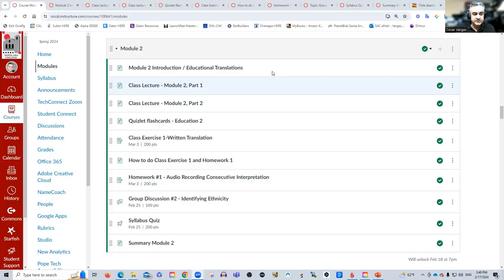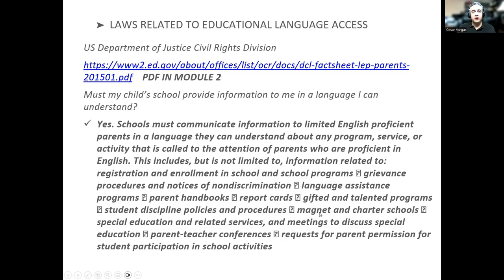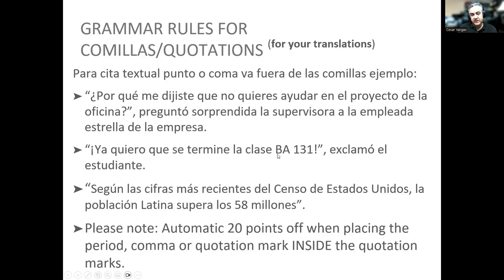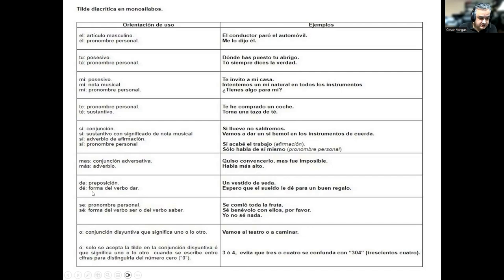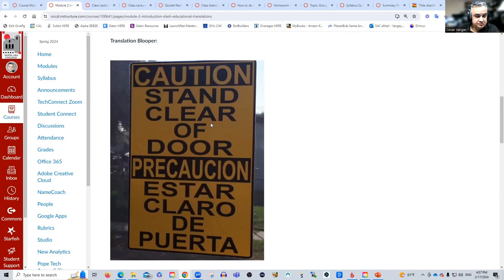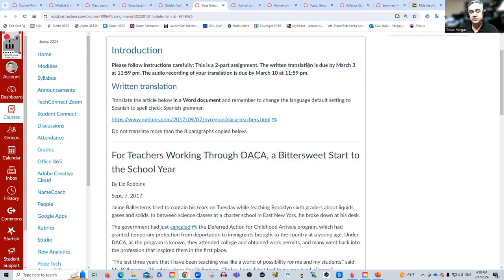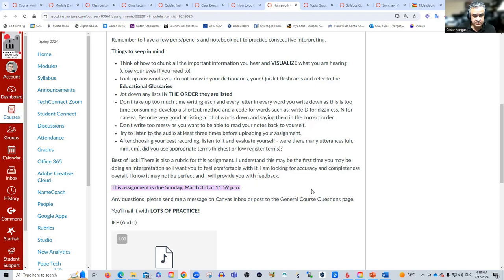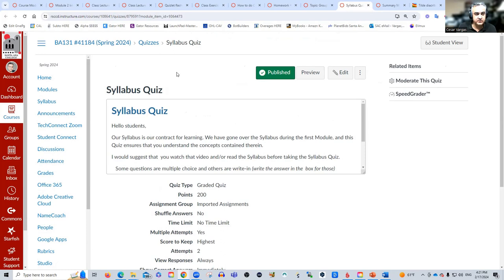Santa Ana College BA131 Module 2 - Video Lecture - Spring 2024